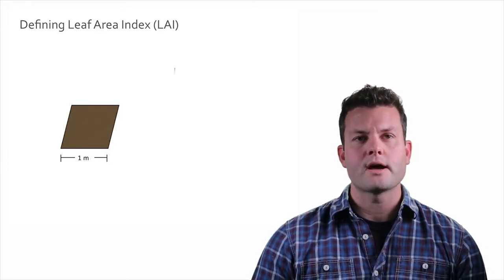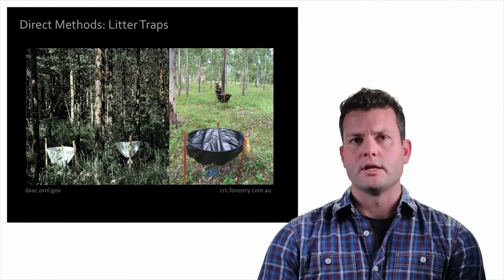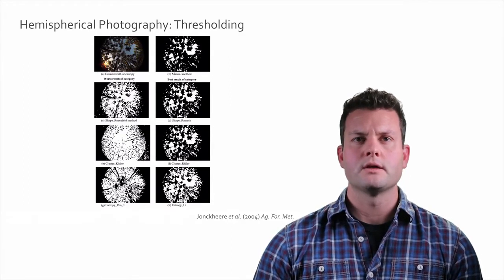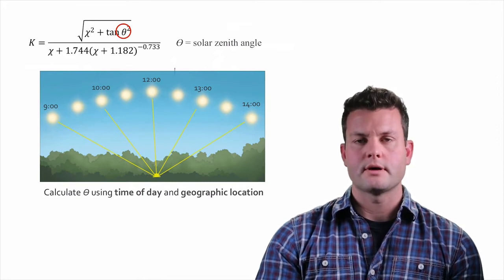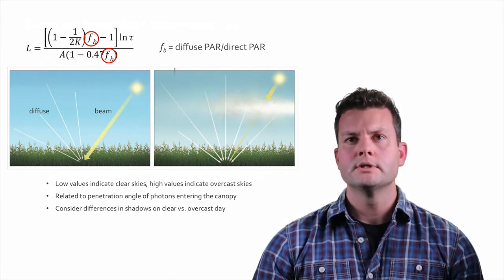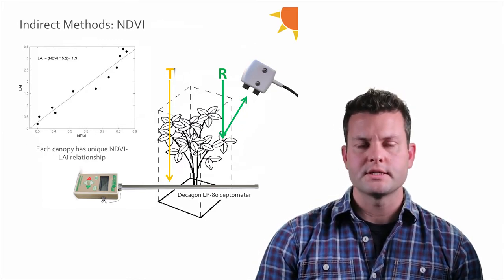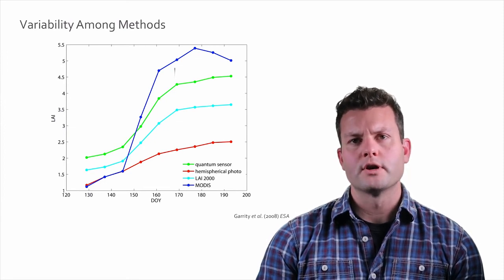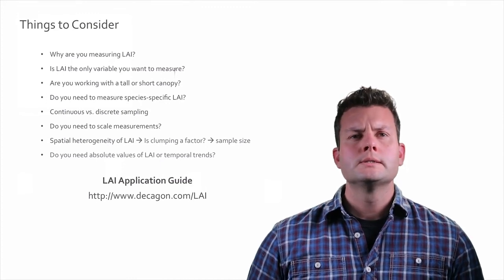Canopy 101: Leaf Area Index - Theory, Measurement, and Application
Dr. Steve Garrity's virtual seminar "Canopy 101: Leaf Area Index - Theory, Measurement, Application" discusses the different methods available for measuring LAI. The theory, advantages, and disadvantages of each method will be covered.

Leaf Area Index (LAI) is one of the most widely measured variables used to describe plant canopies. The traditional approach to measuring LAI required destructive harvesting and measurement of every leaf within a given area of plant canopy. Fortunately, advances in theory and sensor technology have provided several alternative methods for rapidly and non-destructively estimating LAI.

for more information on Decagon's products, service, and education.